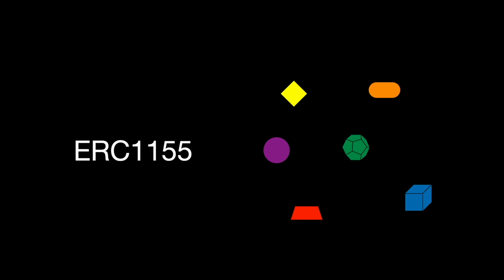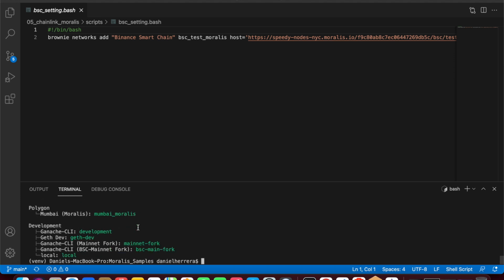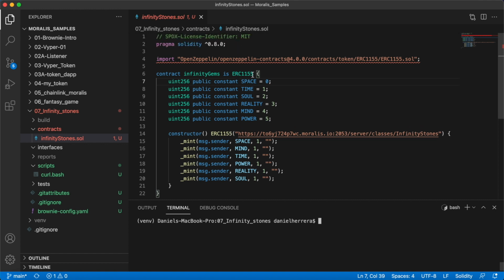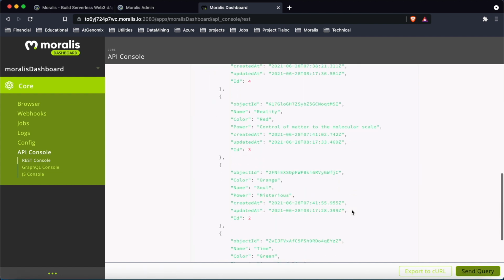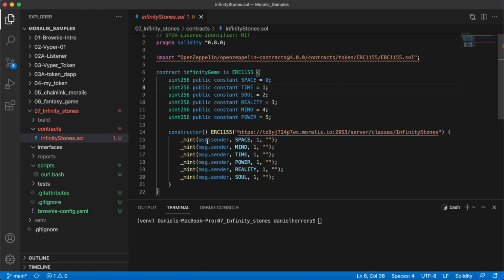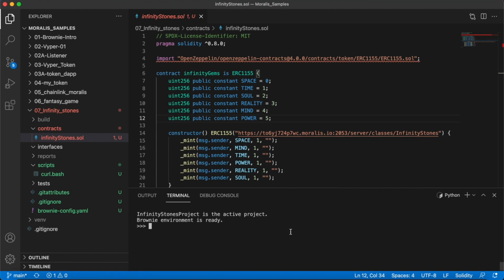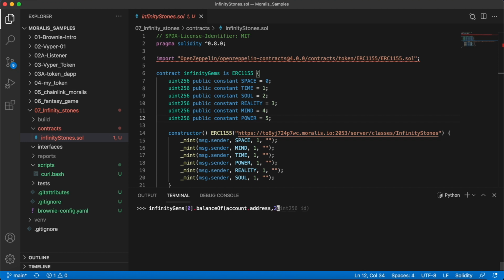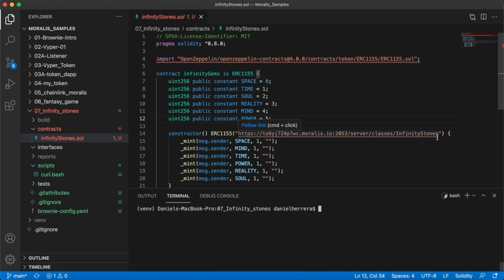Create NFT Infinity Stones In BSC (Binance Smart Chain) Using Brownie and Moralis - Web3 Programming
In this video we will deploy our own Infinity Stones in BSC (Binance Smart Chain) testnet. As unique Items in a fictional universe infinity stones are a perfect use case for an NFT token. Get them all to get the ultimate power using Moralis